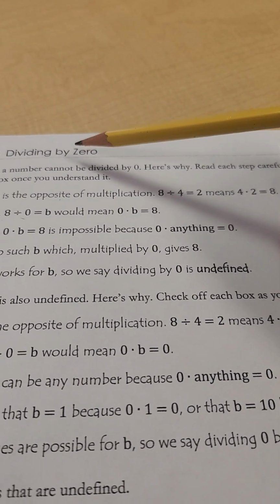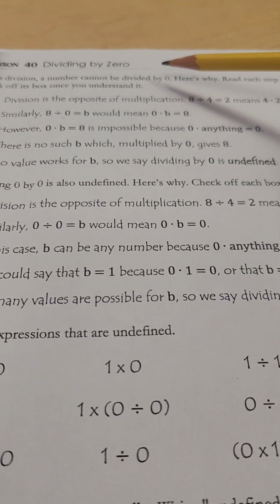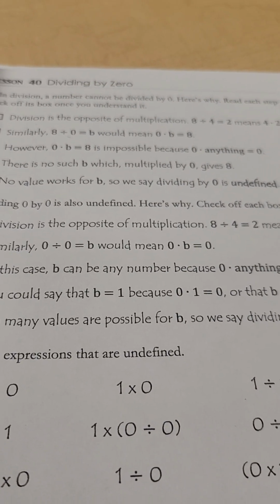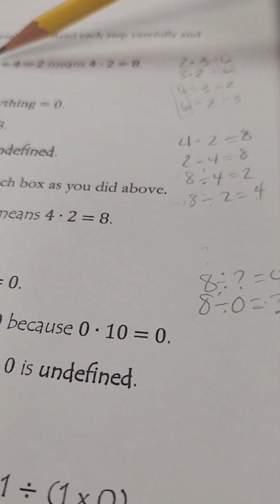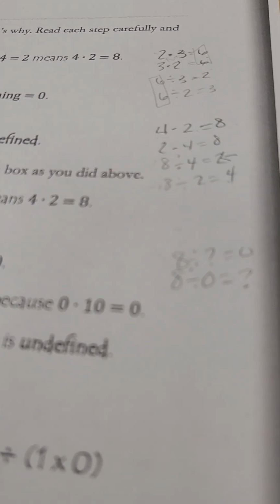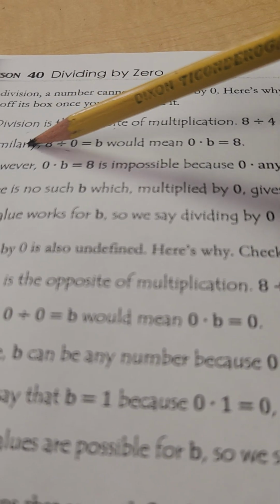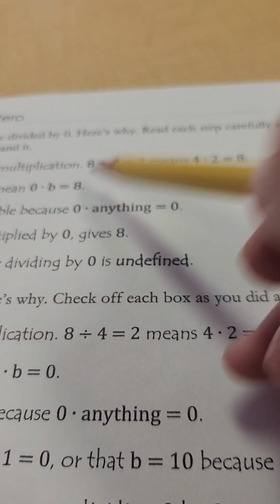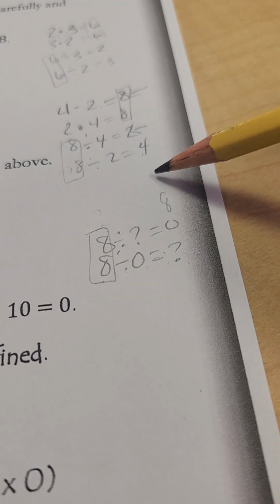Dividing by zero - undefined